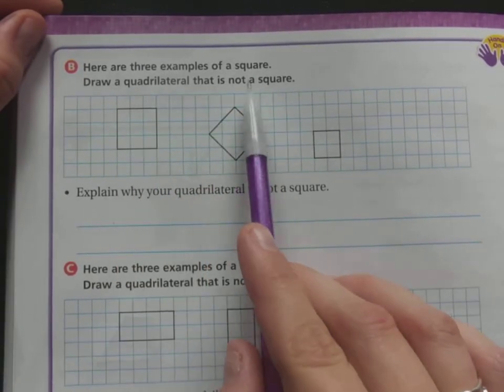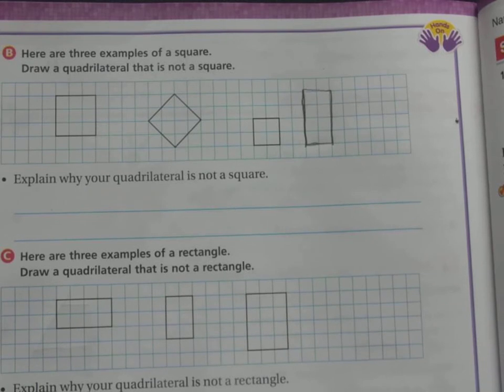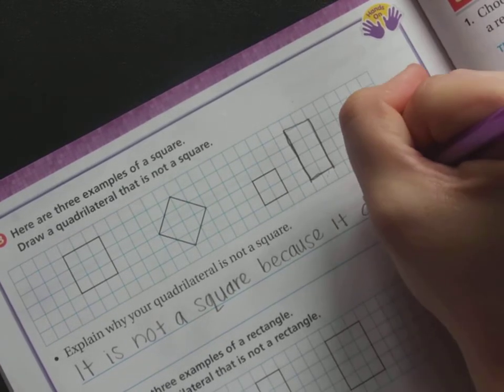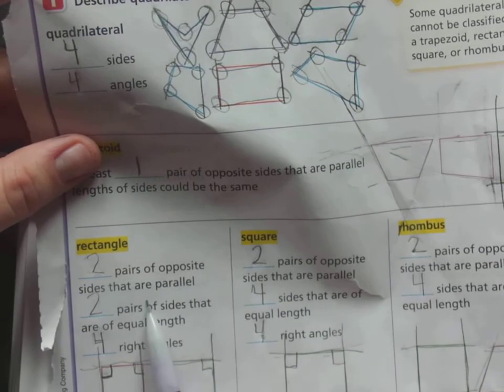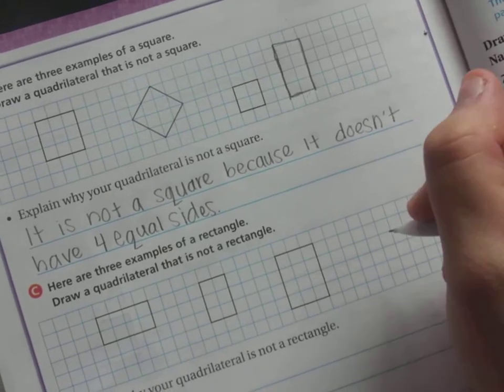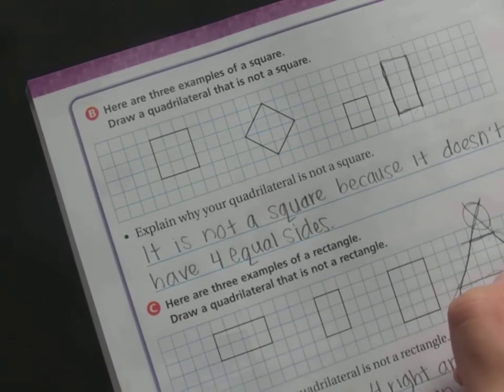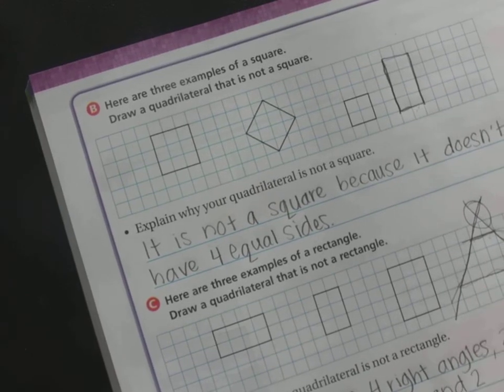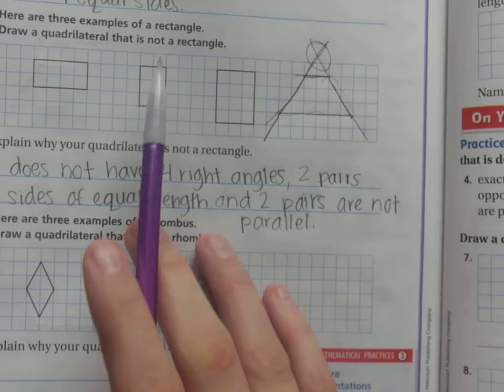12.6 Draw Quadrilaterals